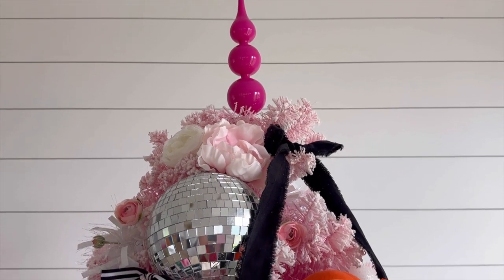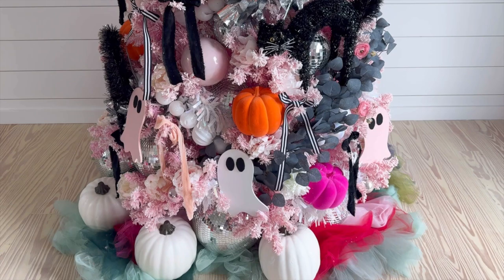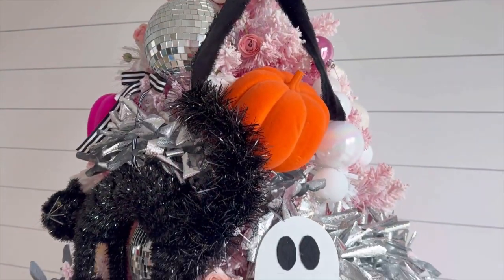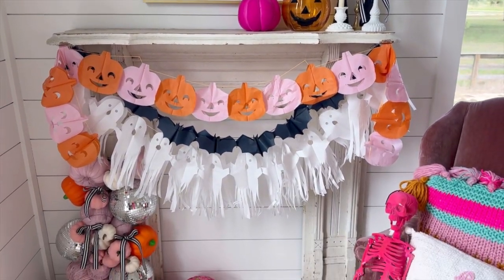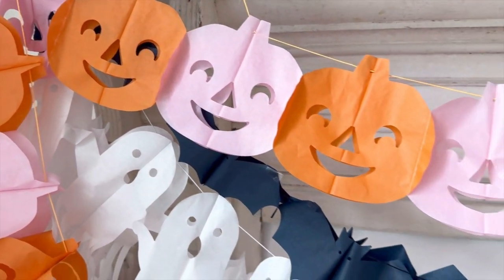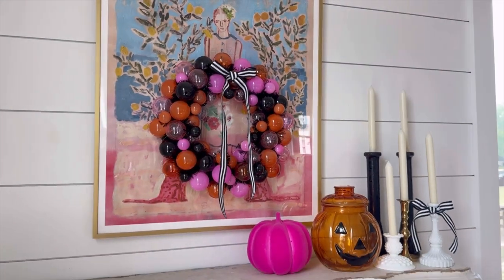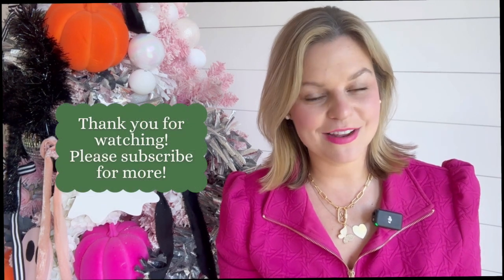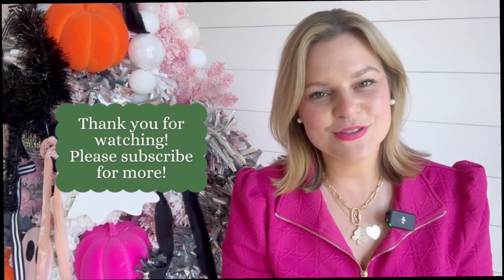🎃 Whimsical Halloween Decor at the Country Peony Studio | DIY Pink Halloween Ideas 🎃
Welcome back, DIY friends! 👋 Today, we’re stepping into a colorful and creative Halloween wonderland here at the Country Peony Studio! Join me as I take you on a tour of our non-traditional Halloween setup that’s full of whimsy, bold colors, and just the right amount of spooky flair. Think pink and orange pumpkins, vintage glam, and a little sparkle to make this Halloween season truly one-of-a-kind!

The Pink King of Christmas Tree - Flocked with bright pink and orange pumpkins for a cheerful twist on Halloween.
Handmade Wooden Ghosts & Black Cats - DIY elements add personal, unique charm to the setup.
Black & White Striped Ribbon and Disco Balls - Classic Halloween contrast meets vintage glam for a pop of fun and sparkle.
The Mantel Decor - A cascade of vintage pink pumpkins, disco balls, and ribbon ties the theme together, creating a seamless Halloween look that flows through the space.
If you’re ready for a Halloween that’s a little less spooky and a lot more fun, come take a peek at our decor! From bold color palettes to handmade touches, this setup shows how a creative spin can turn Halloween into a bright, magical celebration.

✨ Let’s get inspired!✨

Thanks for joining me on this Halloween decor journey! Until next time, happy crafting! 🧡